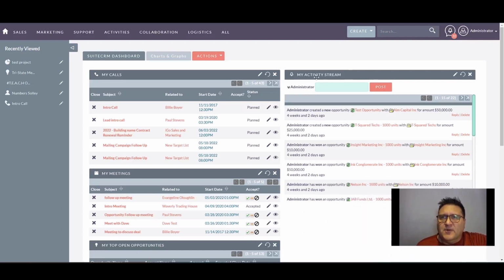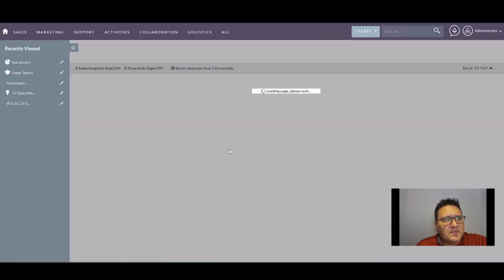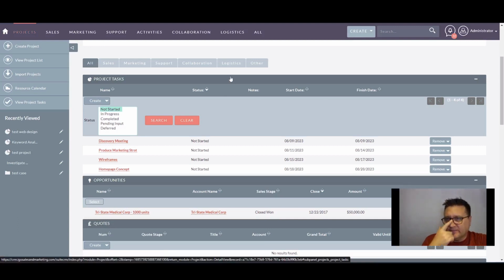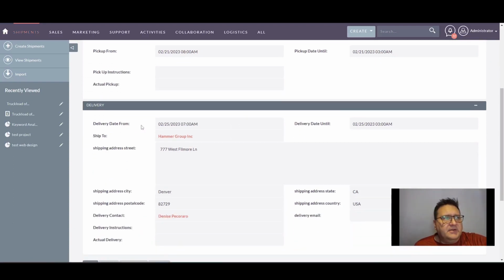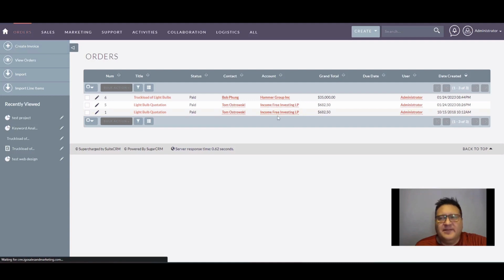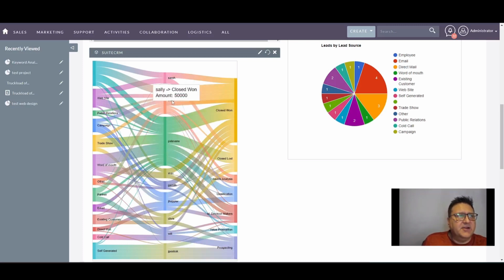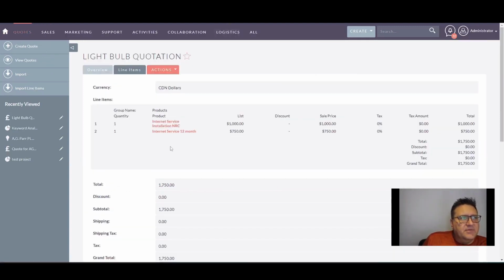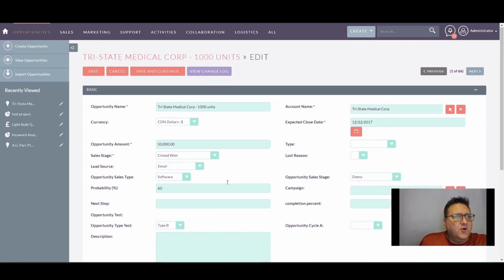SuiteCRM Customization Examples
Ever wonder what to customize in SuiteCRM? Here are several examples of customizations that can improve your workflow and user experience.

Covered in this video are:  Google Charts integration with SuiteCRM, Setting up Billable hours by building a custom module, Billable hours calculated fields with SuiteCRM and much more.